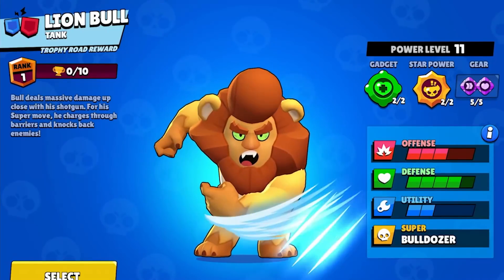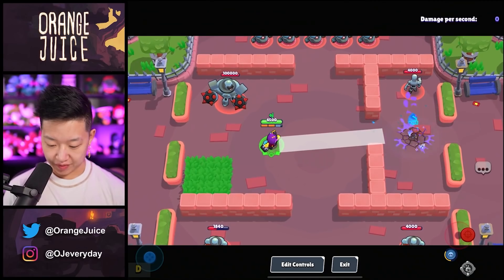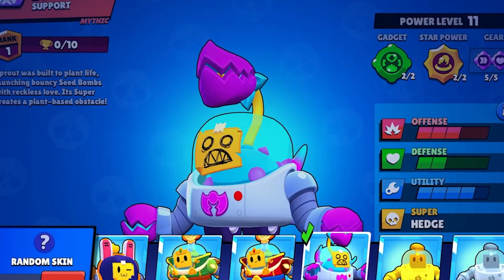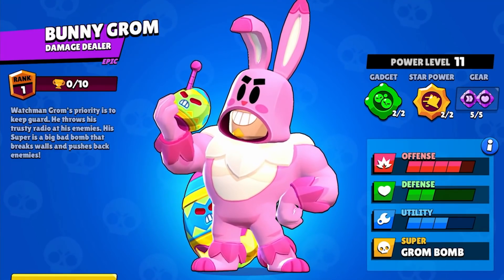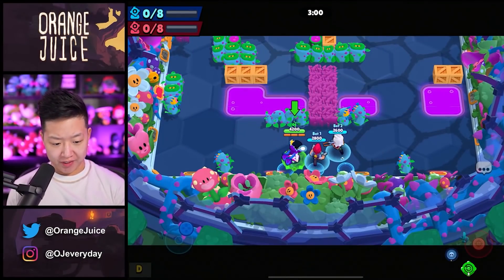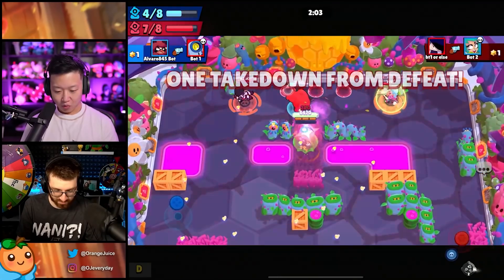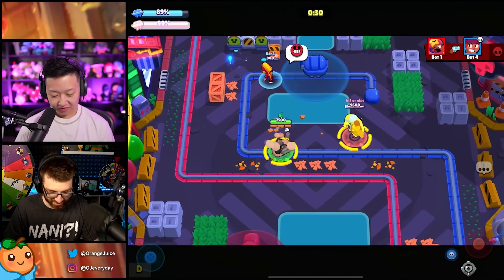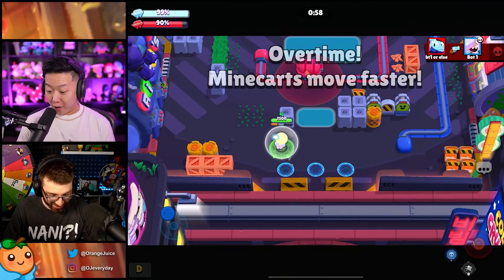New Modes 🍊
New map pool, every skin and cost, pins, and gamemodes

This month with Prime Gaming, unlock ‘Popol and Kupa-Hunting Pals + Hero and Skin Trial Cards’’ in Mobile Legends Bang Bang and get free games like Stellaris, Ashwalkers: A Survival Journey, As Far As The Eye, Double Kick Heroes, Golazo! Soccer League, and more! Level Up with PrimeGaming 💜